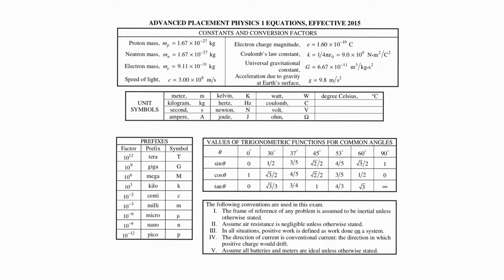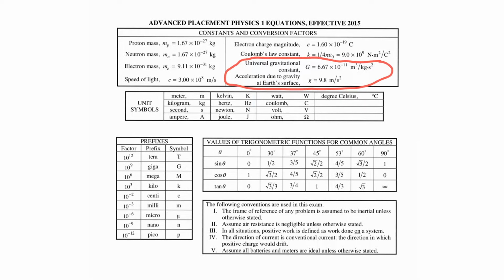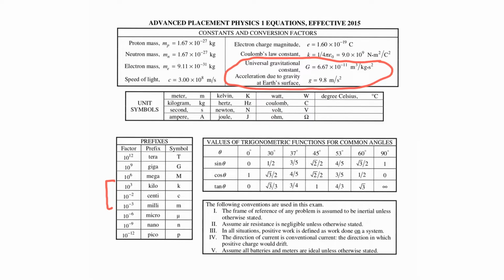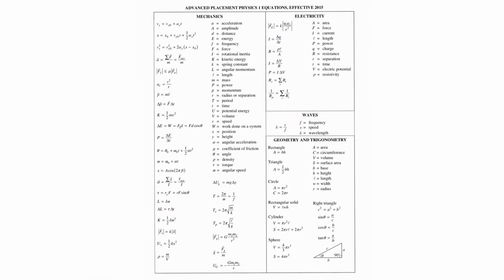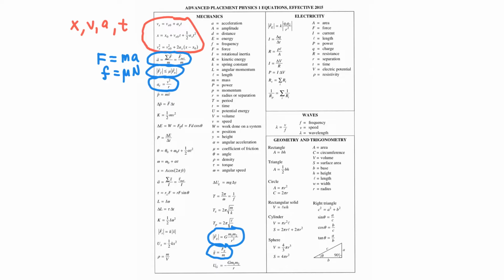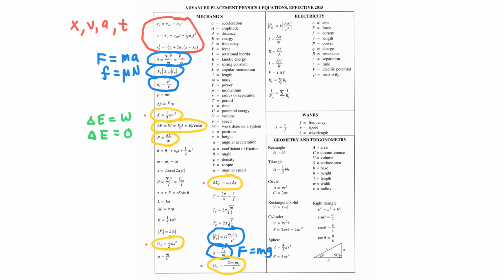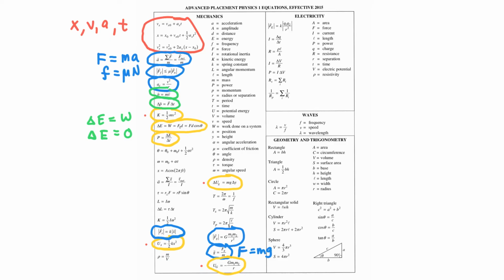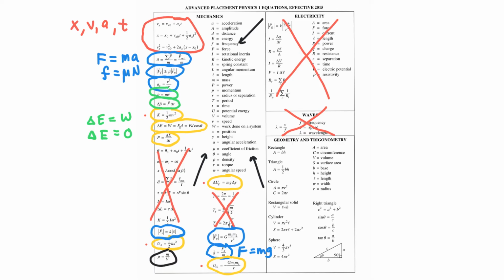AP Physics 1 Equation Sheet (First Semester)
This video summarizes the equations used in the first semester of AP Physics 1.